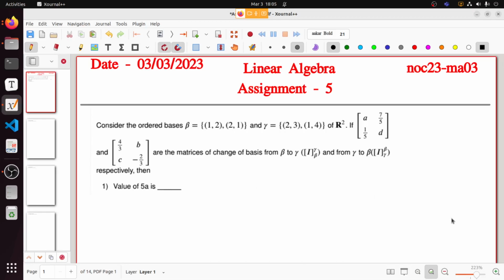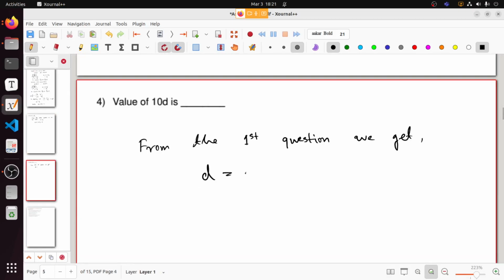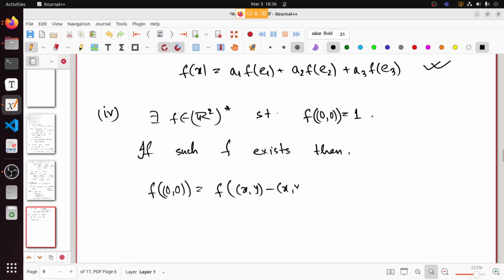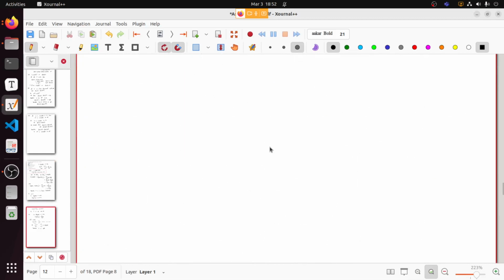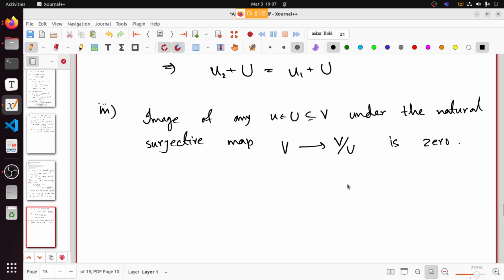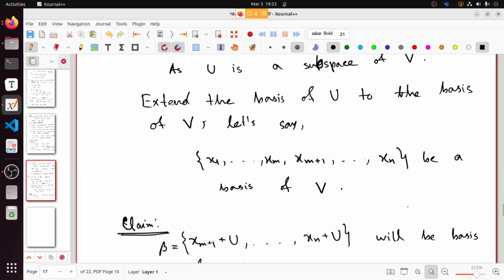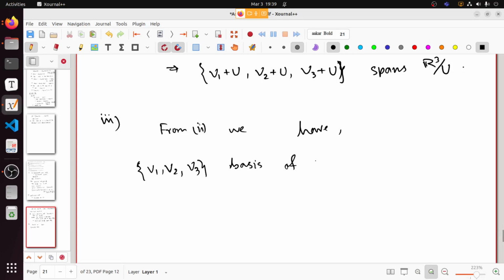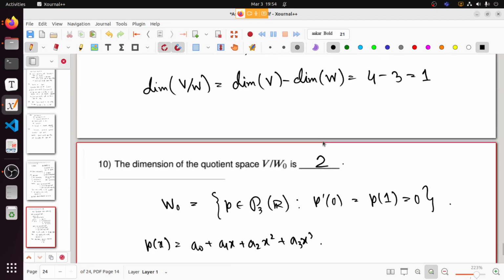Week 5 : Linear Algebra Tutorial | NPTEL_noc23_ma03